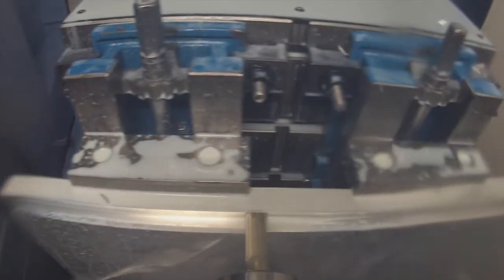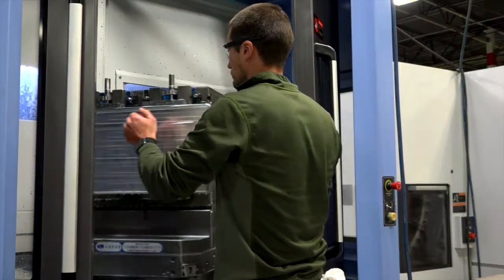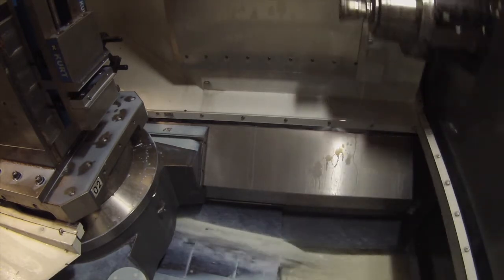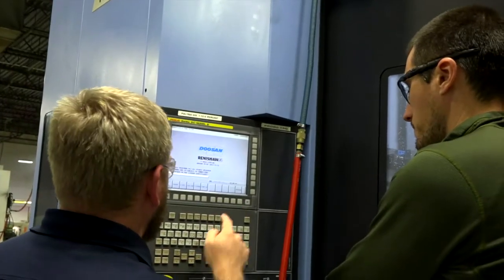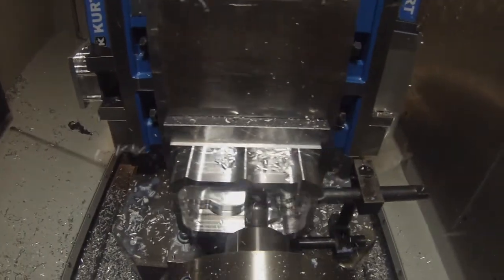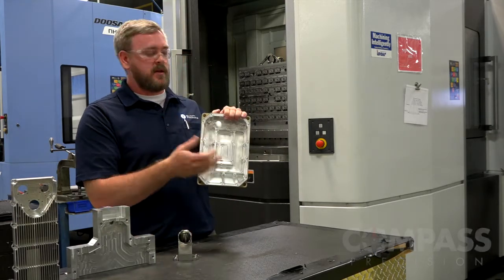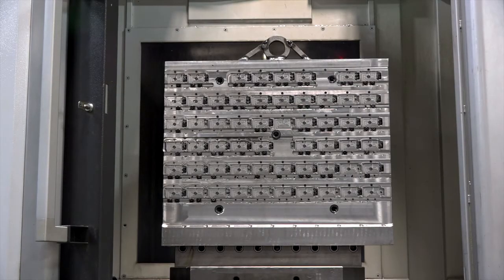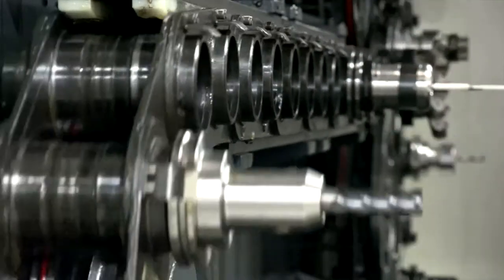CNC Machining: Horizontal Machining at Quality Products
Quality Products & Machine, LLC possesses two state-of-the-art horizontal machine centers, a Doosan NHM 5000 and Mori Seiki NHK 5000. These two machines provide Quality Products a plethora of advantages. In 2019, Quality Products, along with Advanced Machining & Tooling, LLC and Tri-Tec Industries, LLC became part of Compass Precision, LLC.

In this video, learn about HMC benefits and how horizontal machining has helped place Quality Products on the cutting edge of the CNC machining industry.